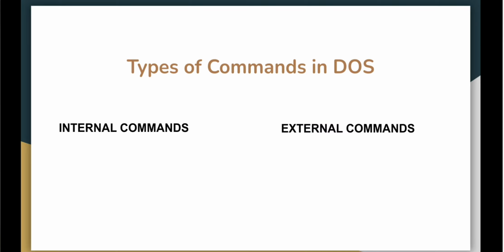ITM Lab- Introduction to Ms-DOS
This video will help the students to understand the concept operating system, Disk Operating System, Booting Process, Types of Commands in DOS- Internal Commands & External Commands